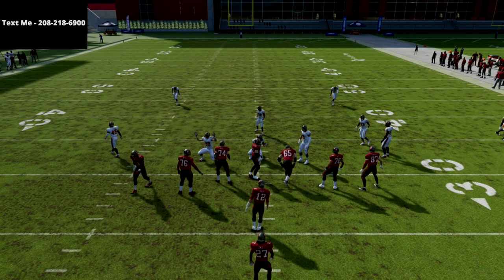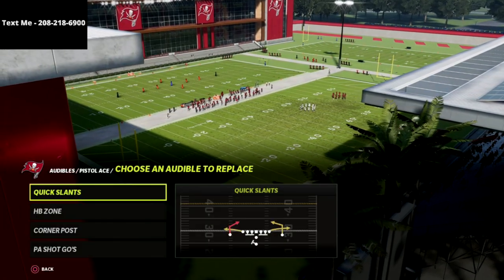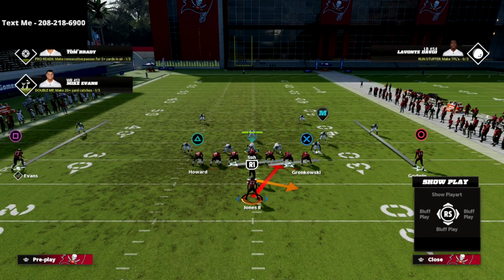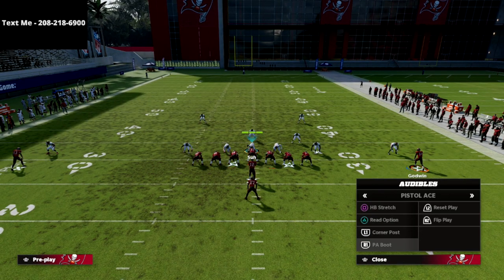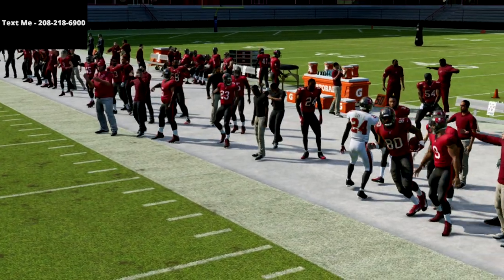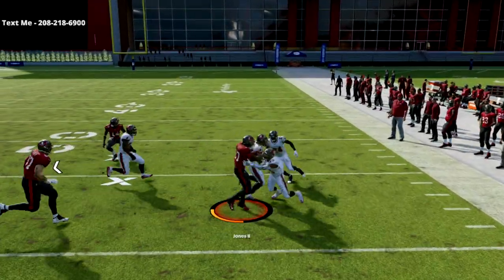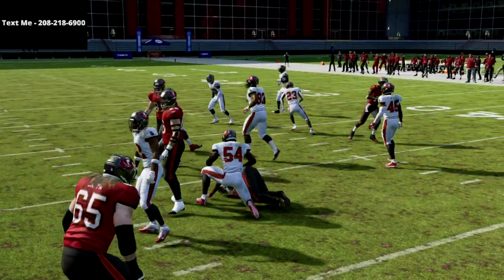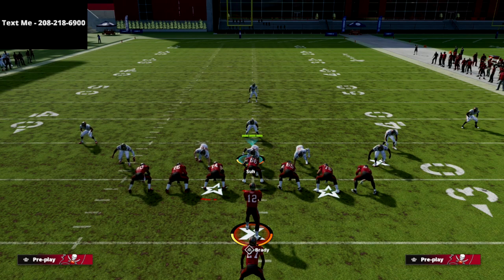The Best 3 Headed Rushing Attack In Madden 22| Dominate On The Ground